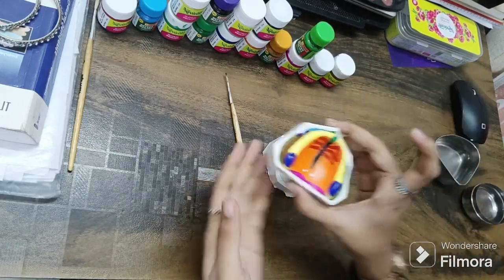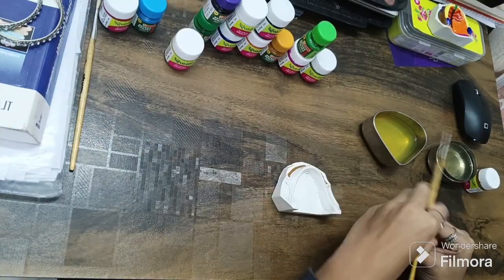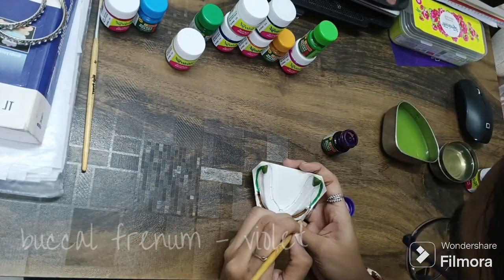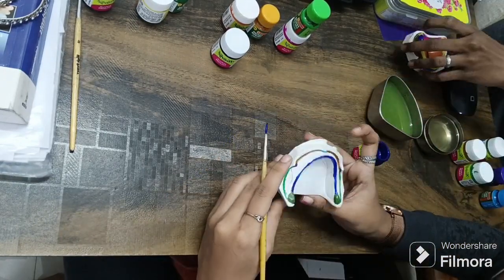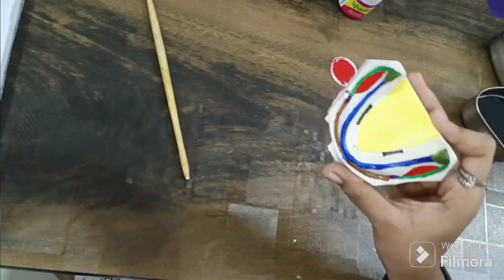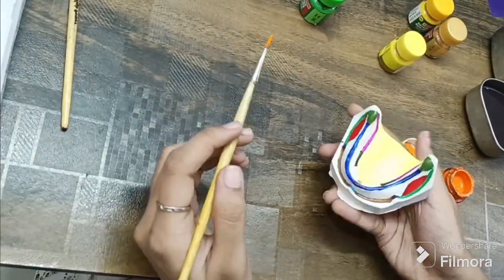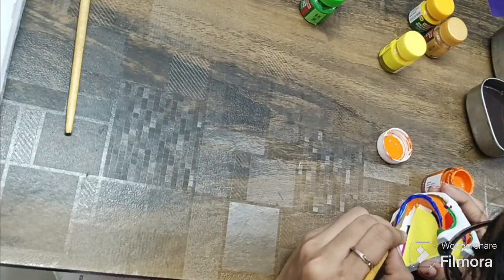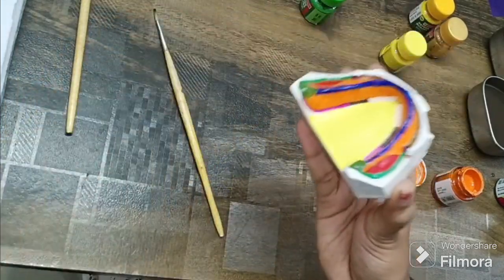Anatomical Landmarks Mandible painting |First year BDS Practicals Prosthodontics practical